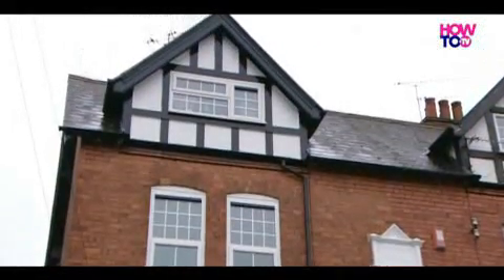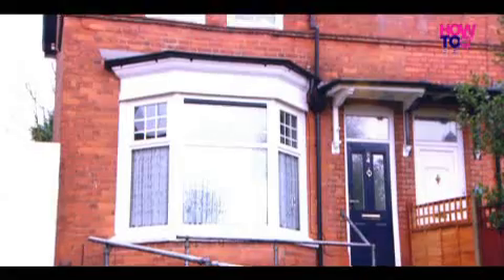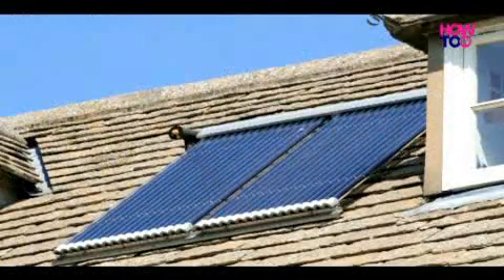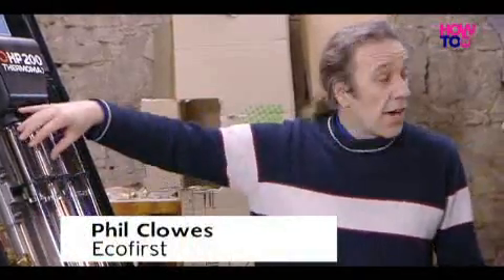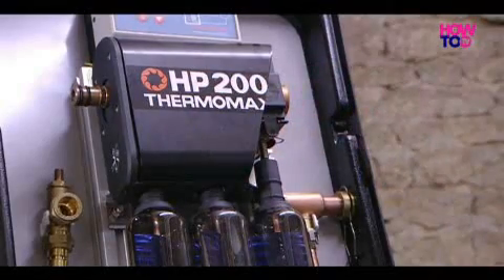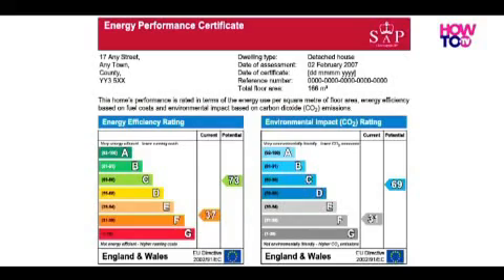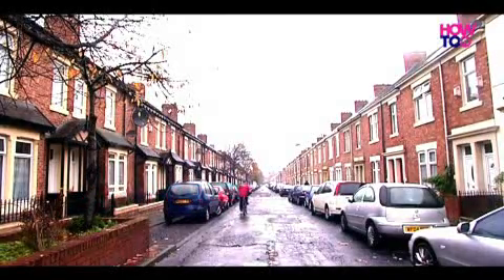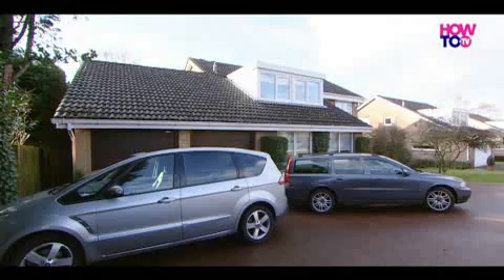How to Understand Microgeneration - Solar Thermal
Presented by Oliver Heath

The third instalment in this series of micro generation films from n power, unveils how solar thermal panels can be utilised by homes to generate hot water and heating, and how solar energy can significantly reduce your monthly bills. Presenter Oliver Heath, learns that the use of thermal solar power panels can generate as much as 50% of your hot water annually, working in conjunction with your existing boiler to ensure you always have enough hot water. Julian Brookes from ecoshomes, an environmental estate agency, then explains how energy performance certificates are now enforced by law, and affect every property transaction. He goes on to explain how having an A graded energy performance certificate greatly increases the value of your property, turning your neighbours green with envy!